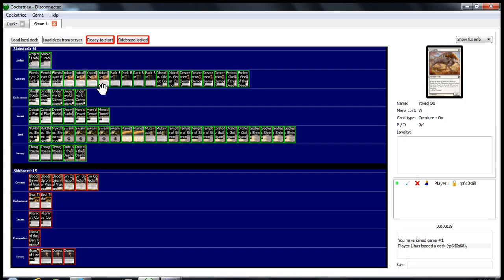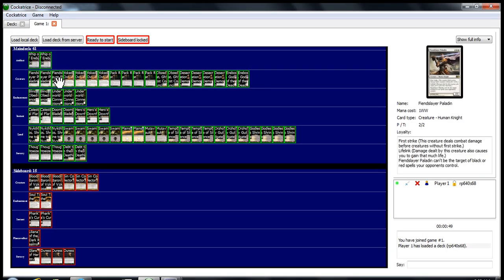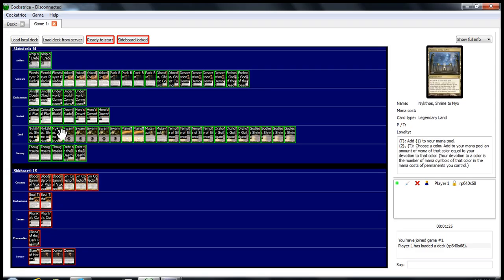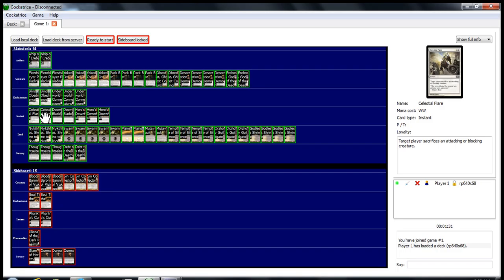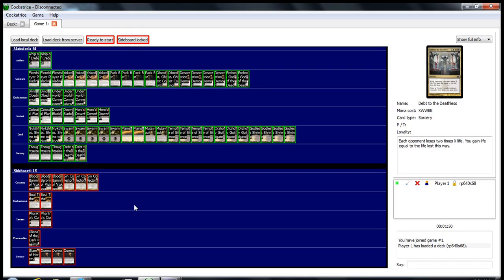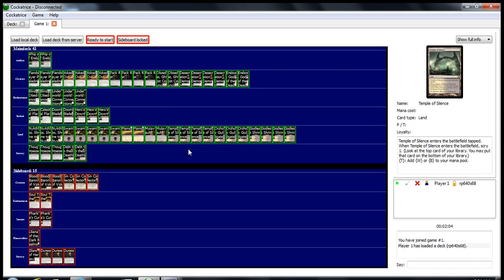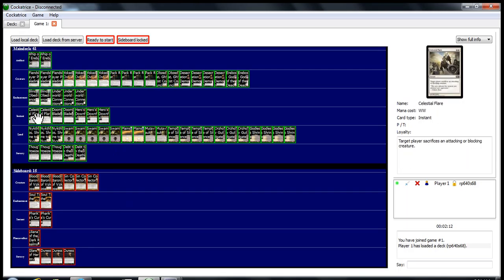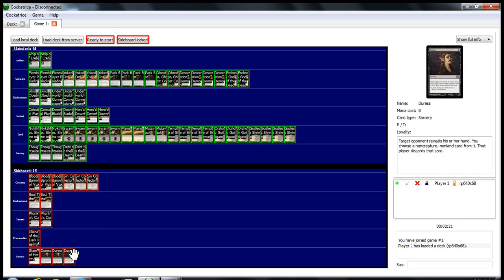OSD 2.0 DT Wrap-Up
Just a quick deck teck on what I want to try to move to with the deck, with what I found works and what doesn't.